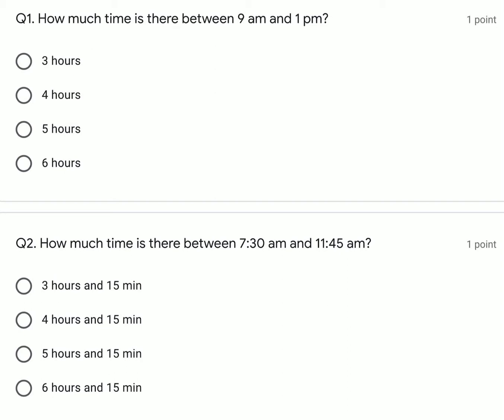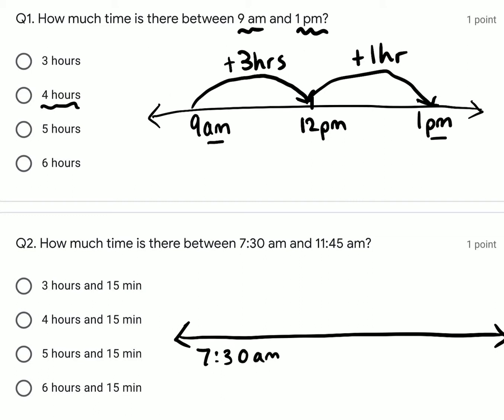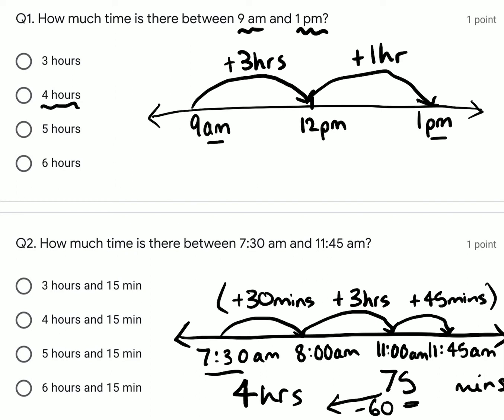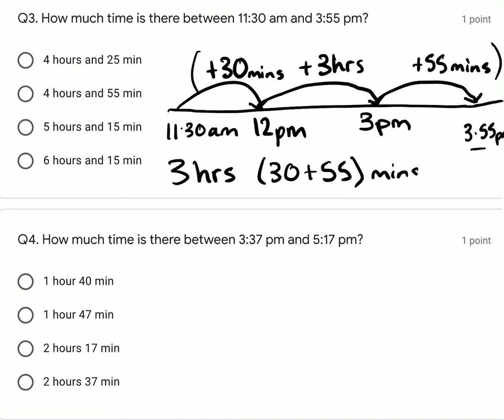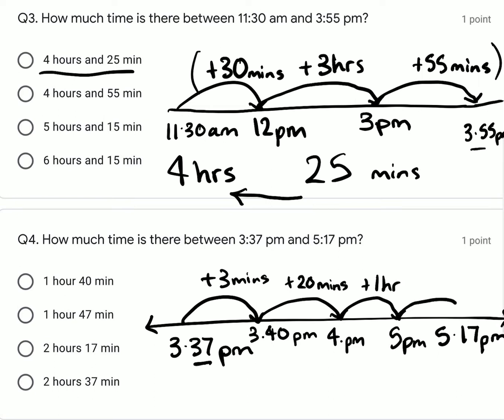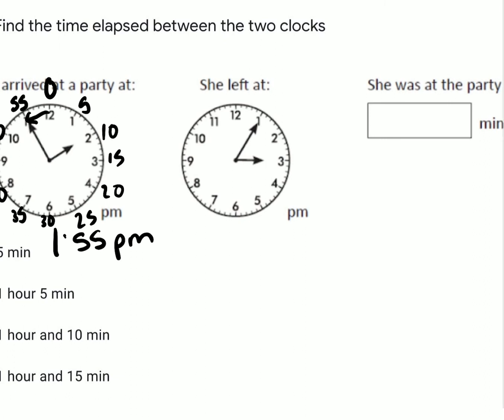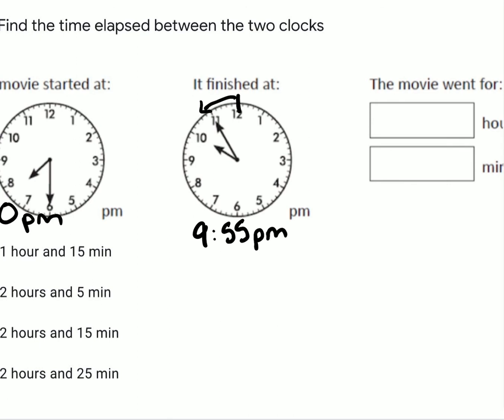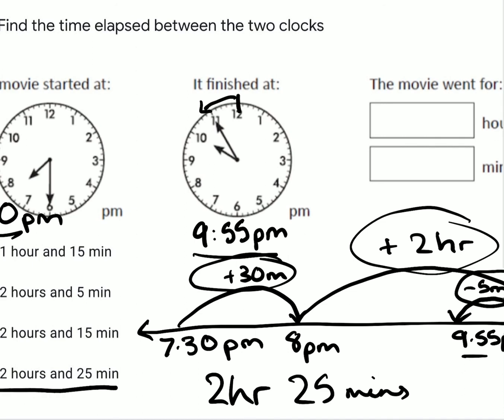Time Differences part 1